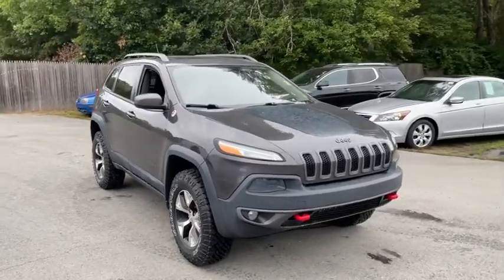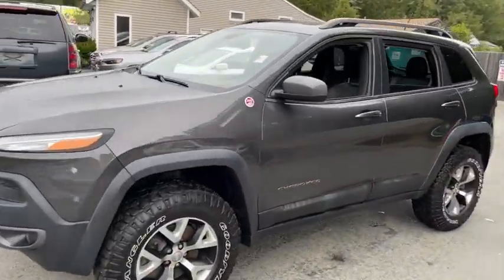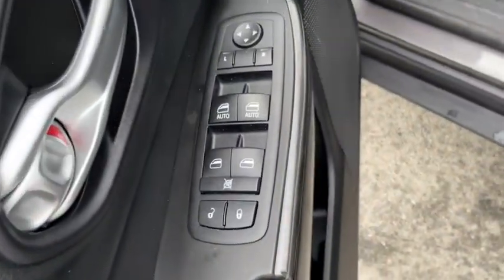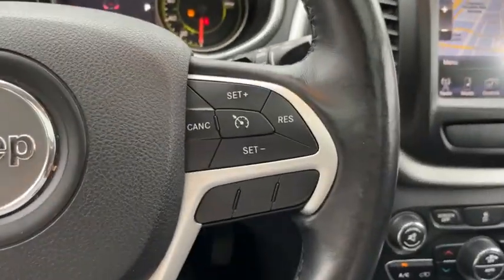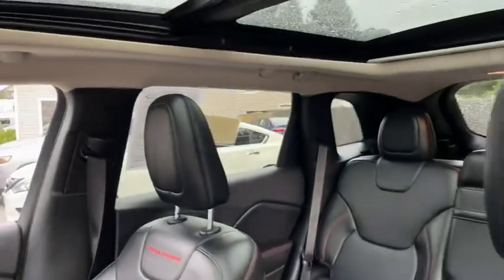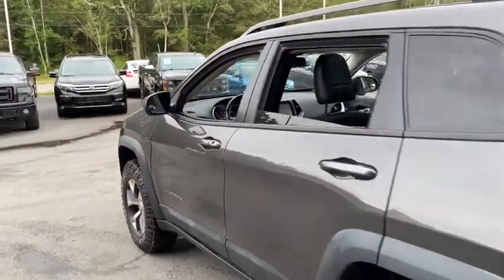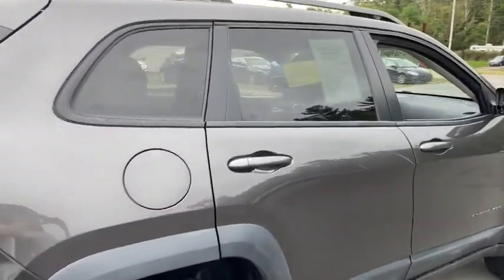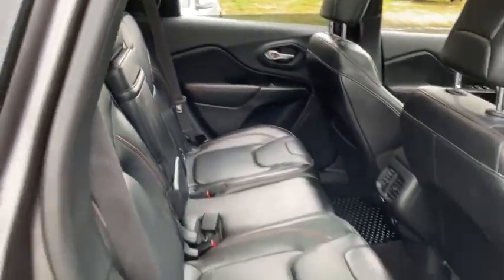2014 Jeep Cherokee Fall River, Dartmouth, New Bedford, Wareham, MA, Tiverton, RI 19424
Granite Crystal Metallic Clearcoat  2014 Jeep Cherokee available in Fall River, Massachusetts at Prestige Auto Mart 1. Servicing the Dartmouth, New Bedford, Wareham, MA, Tiverton, RI area.

1 Seatback Storage Pocket, 1000# Maximum Payload, 15.8 Gal. Fuel Tank, 160 Amp Alternator, 3 12V DC Power Outlets, 3 12V DC Power Outlets and 1 AC Power Outlet, 3.25 AXLE RATIO, 4 Skid Plates, 4-Wheel Disc Brakes w/4-Wheel ABSFront Vented DiscsBrake AssistHill Descent ControlHill Hold Control and Electric Parking Brake, 4.08 Axle Ratio, 6 Speakers, 6-Way Driver Seat -inc: Manual ReclineHeight Adjustment and Fore/Aft Movement, 6-Way Passenger Seat -inc: Manual ReclineHeight AdjustmentFore/Aft Movement and Fold Flat, 60-40 Folding Split-Bench Front Facing Manual Reclining Fold Forward Seatback Rear Seat w/Manual Fore/Aft, 730CCA Maintenance-Free Battery w/Run Down Protection, Air Filtration, Airbag Occupancy Sensor, Automatic Full-Time Four-Wheel Drive, Black Bodyside Cladding and Black Fender Flares, Black Front Bumper w/Colored Bumper Insert and 2 Tow Hooks, Black Grille w/Metal-Look Surround, BLACK HOOD DECAL, Black Rear Bumper w/Metal-Look Rub Strip/Fascia Accent and 1 Tow Hook, Black Side Windows Trim, BLACKLEATHER TRIMMED BUCKET SEATS, Body-Colored Door Handles, Cargo Area Concealed Storage, Cargo Net, Cargo Space Lights, Carpet Floor Trim, COLD WEATHER GROUP-inc: Exterior Mirrors w/Heating ElementWindshield Wiper De-IcerPower Heated MirrorsHeated Front SeatsHeated Steering WheelJeep Rack Off Road Accessory Kit, Colored Power Side Mirrors w/Manual Folding, COMFORT/CONVENIENCE GROUP-inc: Passive Entry/Keyless GoRemote Start SystemAutomatic HeadlampsAir Conditioning ATC w/Dual Zone ControlPower 8-Way Driver SeatPower 4-Way Driver Lumbar AdjustRear View Auto Dim Mirror w/MicrophoneRemote Proximity Keyless EntryUniversal Garage Door OpenerHumidity SensorTonneau CoverPower LiftgateParkView Rear Back-Up CameraSecurity AlarmPremium Air Filter, Compass, Composite/Galvanized Steel Panels, Covered Dashboard StorageDriver And Passenger Door Bins and 1st Row Underseat Storage, Cruise Control w/Steering Wheel Controls, Curtain 1st And 2nd Row Airbags, Day-Night Rearview Mirror, Deep Tinted Glass, Delayed Accessory Power, Digital/Analog Display, Driver And Passenger Knee Airbag and Rear Side-Impact Airbag, Driver And Passenger Visor Vanity Mirrors w/Driver And Passenger Illumination, Driver Foot Rest, Driver Selectable Rear Locking Differential, Dual Stage Driver And Passenger Front Airbags, Dual Stage Driver And Passenger Seat-Mounted Side Airbags, Electric Power-Assist Speed-Sensing Steering, Electronic Stability Control (ESC) And Roll Stability Control (RSC), Electronic Transfer Case, Engine Oil Cooler, Engine: 2.4L I4 MultiAir -inc: Tigershark, ENGINE: 3.2L V6 24V VVT-inc: Pentastar3.25 Axle RatioDual Bright Exhaust Tips180 Amp AlternatorHeavy Duty Engine Cooling, Fade-To-Off Interior Lighting, Fixed Rear Window w/Fixed Interval Wiper and Defroster, Front And Rear Anti-Roll Bars, Front And Rear Map Lights, Front Center Armrest and Rear Center Armrest, Front Cupholder, Front Fog Lamps, Front license plate bracket, Full Carpet Floor Covering -inc: Vinyl/Rubber Front And Rear Floor Mats, Full Cloth Headliner, Full Floor Console w/Covered StorageMini Overhead Console w/Storage3 12V DC Power Outlets and 1 AC Power Outlet, Full-Size Spare Tire Mounted Inside Under Cargo, Gas-Pressurized Shock Absorbers, Gauges -inc: SpeedometerOdometerVoltmeterEngine Coolant TempTachometerOil TemperatureTransmission Fluid TempTrip Odometer and Trip Computer, GRANITE CRYSTAL METALLIC CLEARCOAT, GVW/Payload Rating, HVAC -inc: Underseat Ducts and Console Ducts, Illuminated Locking Glove Box, Integrated Roof Antenna, Interior Trim -inc: Metal-Look Instrument Panel InsertSimulated Wood Door Panel InsertMetal-Look Console Insert and Chrome/Metal-Look Interior Accents, Leather Gear Shifter Material, LEATHER INTERIOR GROUP-inc: Heated Steering WheelPower 8-Way Driver SeatHeated Front SeatsPower 4-Way Driver Lumbar Adjust, Leather/Metal-Look Steering Wheel, LED Brakelights, Liftgate Rear Cargo Access, Lip Spoiler, Manual Air Conditioning, Manual Anti-Whiplash Adjustable Front Head Restraints and Manual Adjustable Rear Head Restraints, Manual Tilt/Telescoping Steering Column, Multi-Link Rear Suspension w/Coil Springs, Off Road Suspension, Outboard Front Lap And Shoulder Safety Belts -inc: Rear Center 3 PointHeight Adjusters and Pretensioners, Outside Temp Gauge, PARKVIEW REAR BACK-UP CAMERA, Perimeter/Approach Lights, Permanent Locking Hubs, Power 1st Row Windows w/Driver And Passenger 1-Touch Up/Down, Power Door Locks w/Autolock Feature, POWER FRO